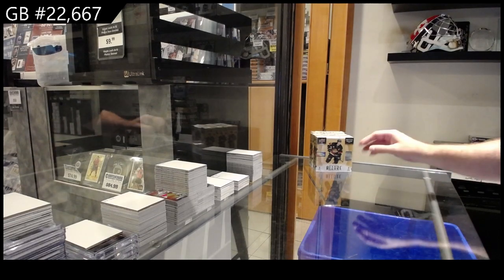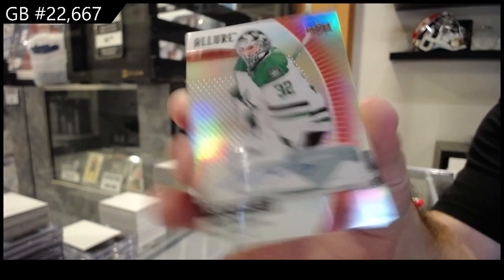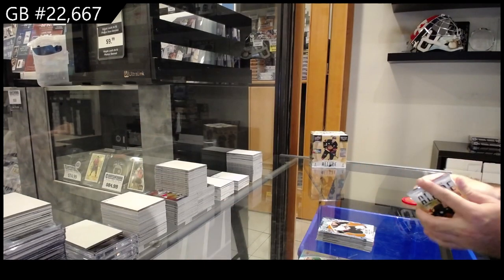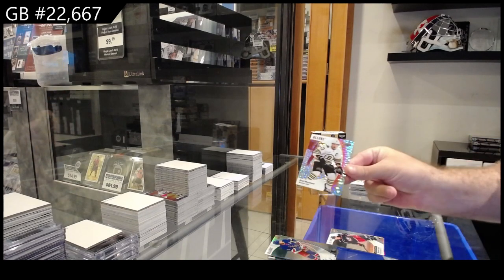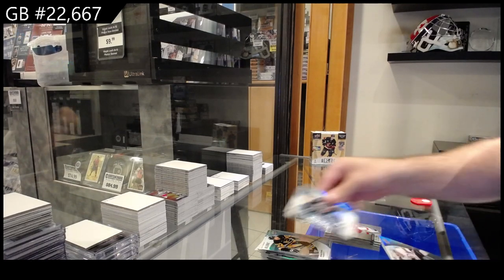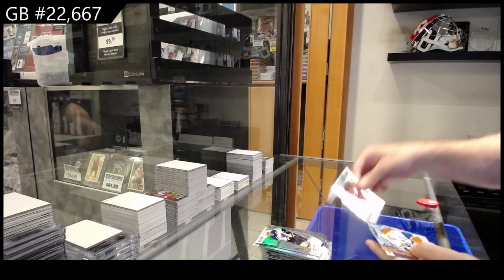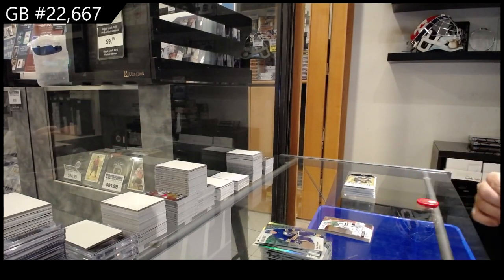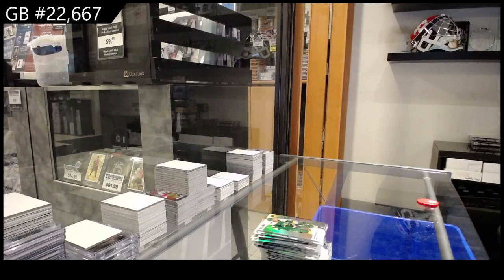2023-24 Upper Deck Allure Hockey 3 Box Break - CNC GB #22,667